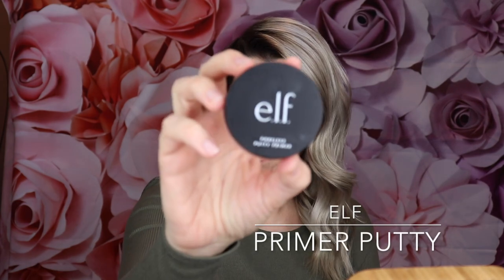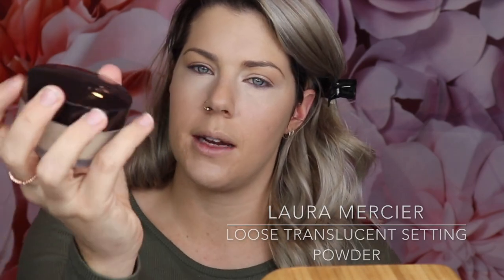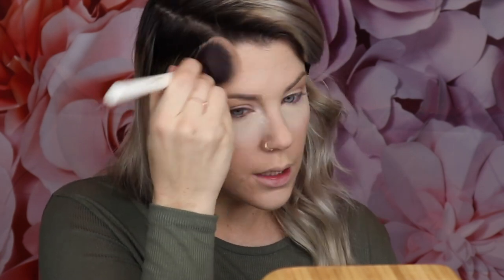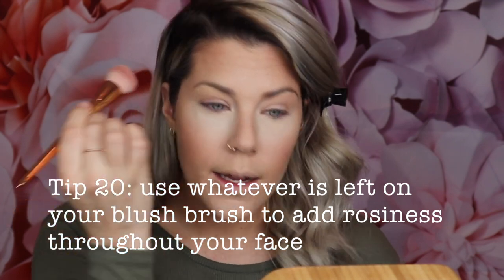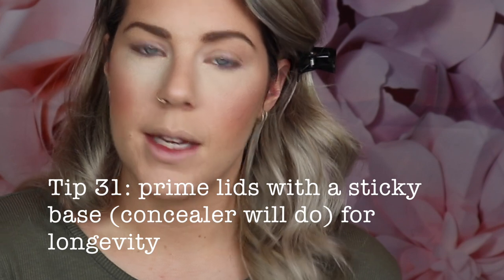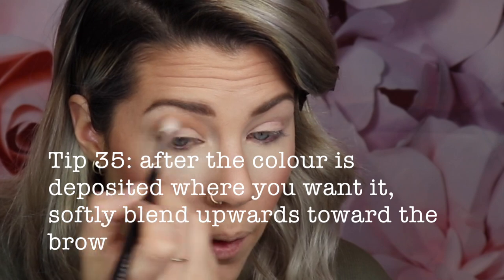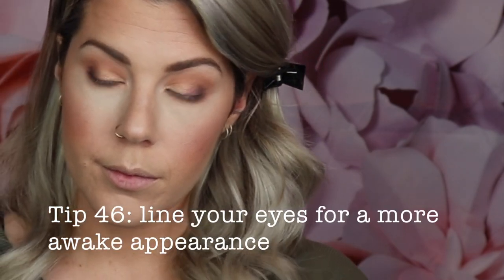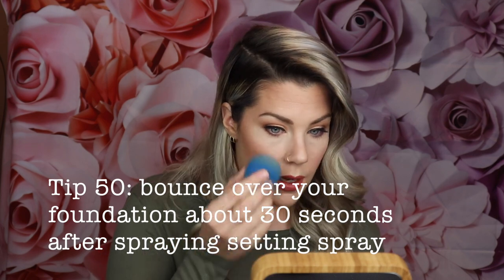50 TIPS TO A FLAWLESS FACE | Destination Bridal Tutorial | Makeup Tutorial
Heya beauties! In todays video Im giving away all my secrets! This tutorial is heavy on information so grab a snack and get comfortable, OR here are the time stamps to get the information you are specifically after:
Foundation: 0:49
Concealer: 2:28
Setting your face: 4:12
Contour: 5:51
Blush: 8:42
Highlight: 10:39
Brows: 12:20
Eye Makeup: 14:32

Products Used:

Face: ELF Primer Putty / Makeup Forever HD Liquid Foundation / MAC Pro Longwear Concealer / Laura Mercier Translucent Powder / NYX Contour Kit / Pixi by Petra "BeachRose" Blush / CoverFX "The Perfect Light" Highlighting Kit /Urban Decay "All Nighter" Setting Spray
Eyes: Anastasia Beverly Hills "Soft Glam" Eyeshadow /Fenty Beauty Flyliner / Tarte Lash Paint
Brows: Urban Decay Brow Blade "Brunette Betty" / Loreal Brow Stylist
Lips: Huda Beauty "Icon" Liquid Lipstick